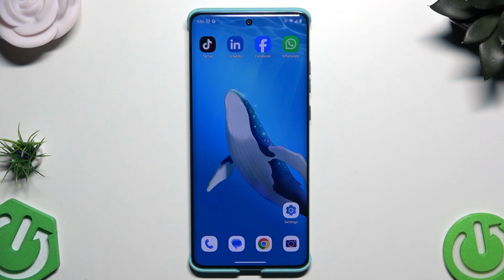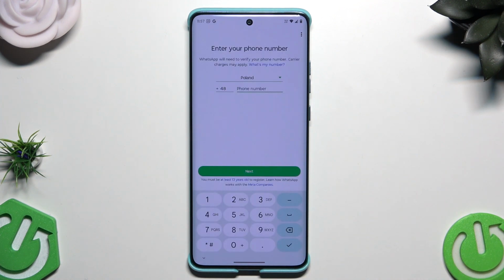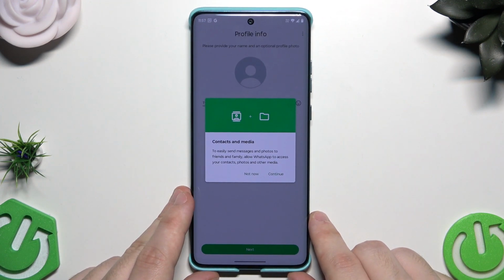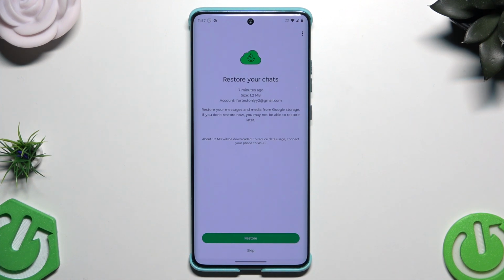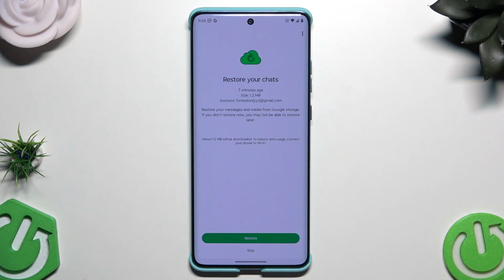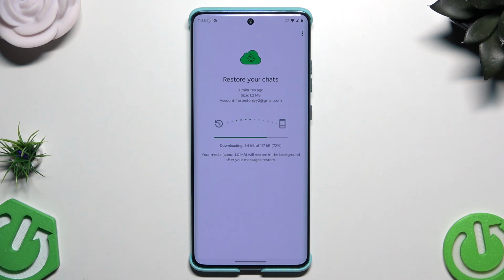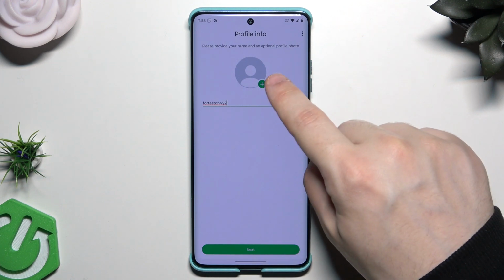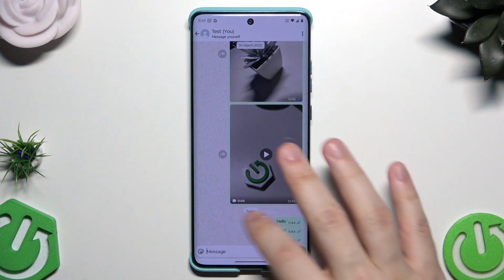MOTOROLA Edge 60 Fusion – How to Restore WhatsApp Backup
If you need to restore your WhatsApp backup on the MOTOROLA Edge 60 Fusion, this video will guide you through every step of the process. Learn how to recover your WhatsApp chats, photos, and videos after reinstalling the app or switching to a new device. We’ll show you how to select your language, verify your phone number, grant the necessary permissions, and make sure you’re logged into the correct Google account to access your backup. You’ll also see how to start the restore process and what to do if your backup isn’t found. With these clear instructions, you can easily get your WhatsApp messages and media back on your MOTOROLA Edge 60 Fusion.

How to restore WhatsApp backup on MOTOROLA Edge 60 Fusion?
How to recover WhatsApp chats and media on MOTOROLA Edge 60 Fusion?
Why can’t I see my WhatsApp backup on MOTOROLA Edge 60 Fusion?

0:00 Introduction
0:06 Open WhatsApp and start setup
0:16 Select language and agree to terms
0:21 Enter and verify phone number
0:35 Grant permissions for contacts, media, and storage
1:05 Check for available WhatsApp backup
1:21 Make sure you’re logged into the correct Google account
1:34 Start the restore process
1:57 Complete profile setup
2:09 Confirm chats and media are restored